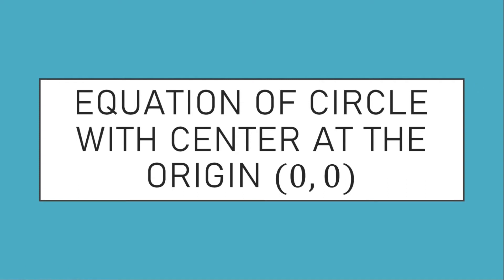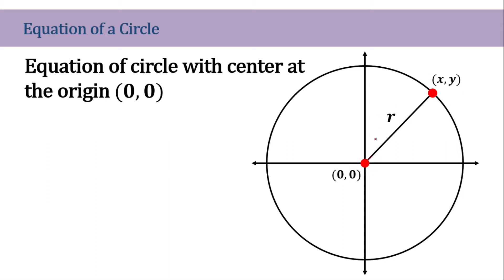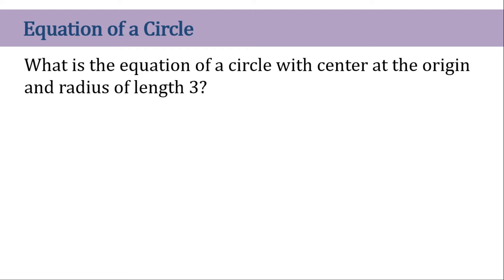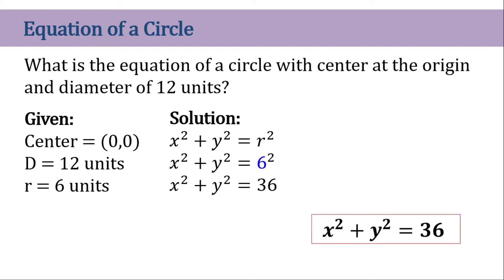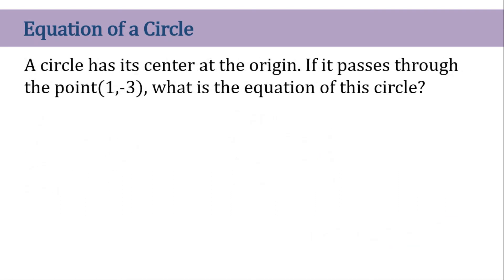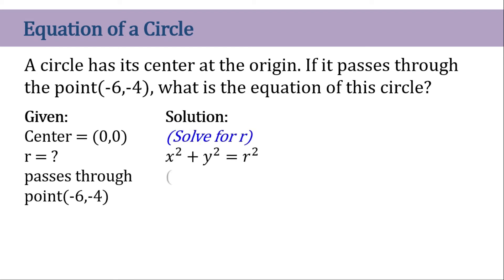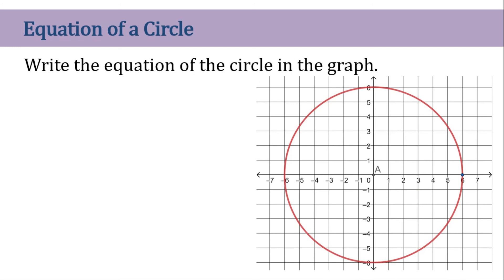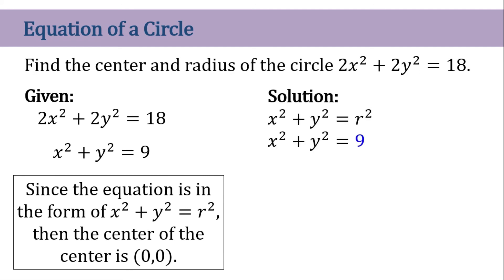Equation of Circle with Center at the Origin 0,0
In these lesson we shall derive the equation of circle with center at the origin.